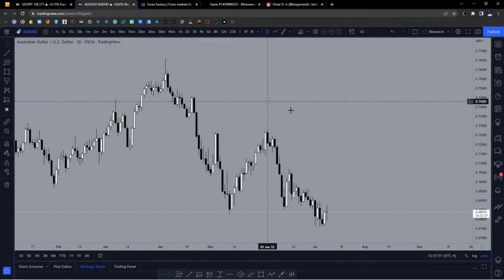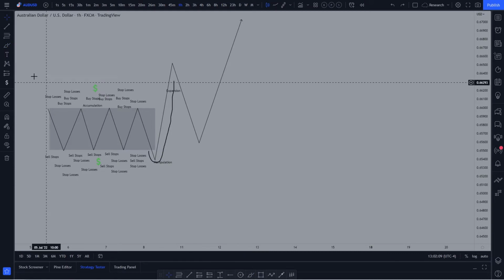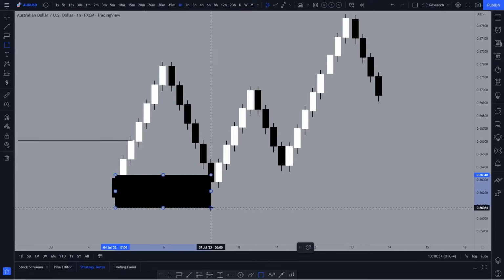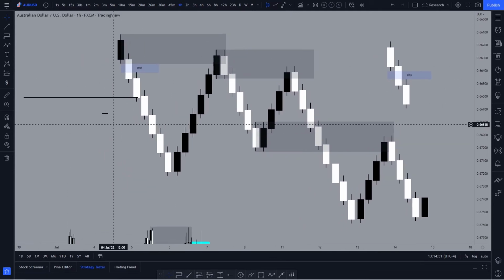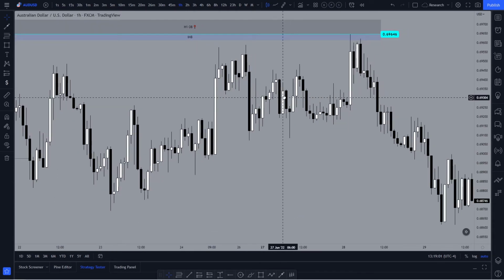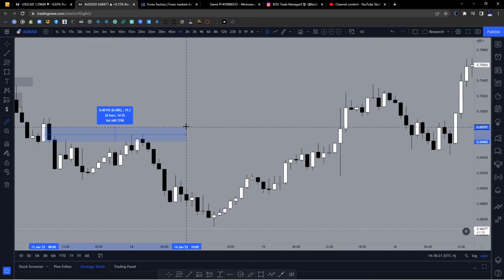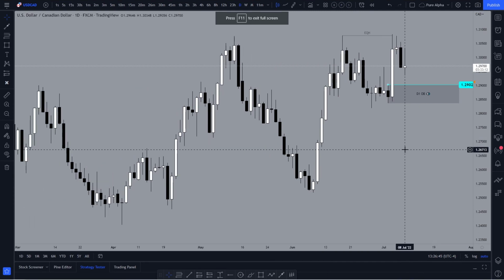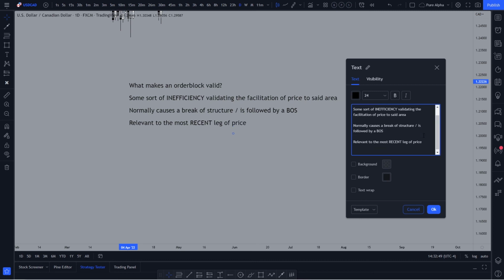Orderblocks 1.0 [Understanding SUPPLY/DEMAND Within Markets]!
HELLO! I hope the video was worthwhile and informative. 🚀